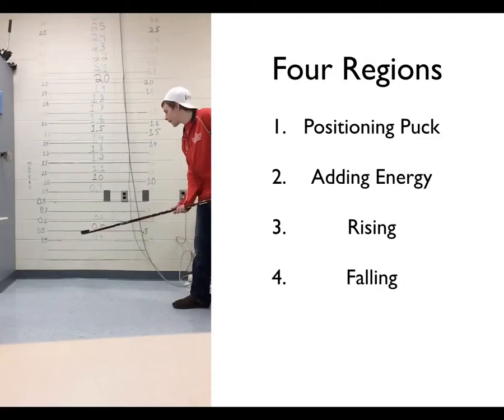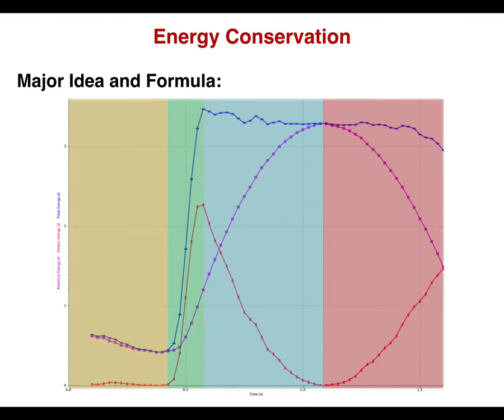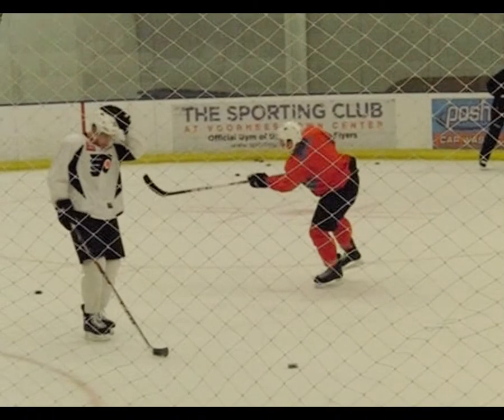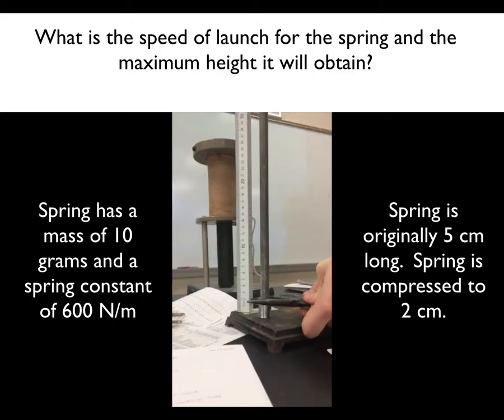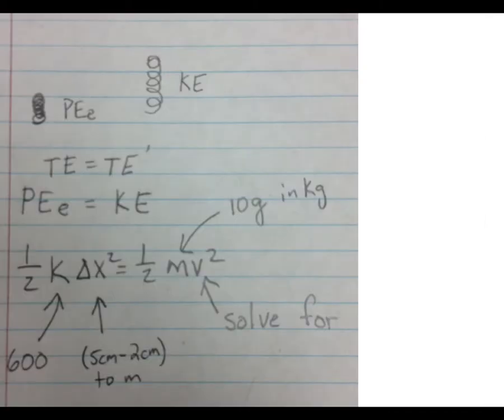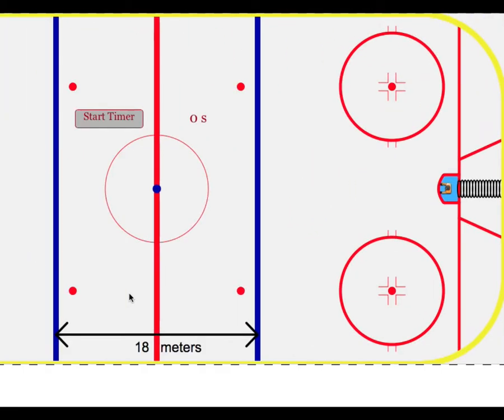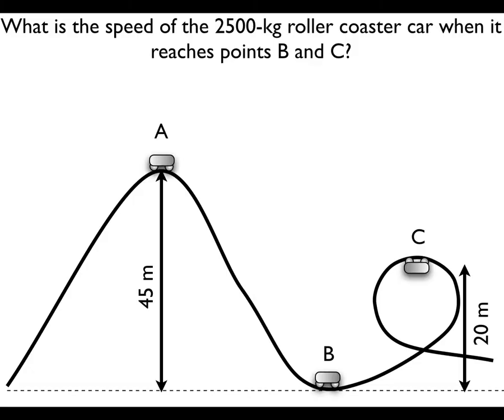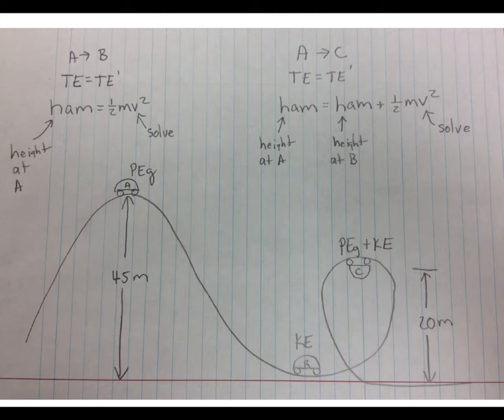Energy Conservation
Quick Lesson on Energy Conservation in Mechanics